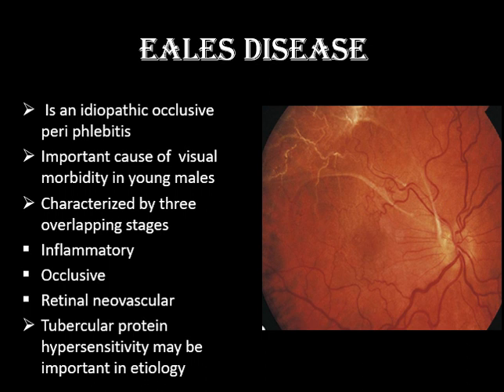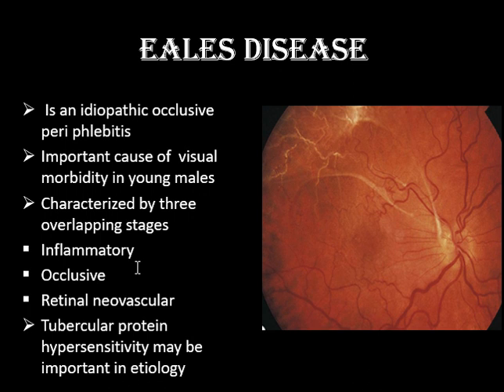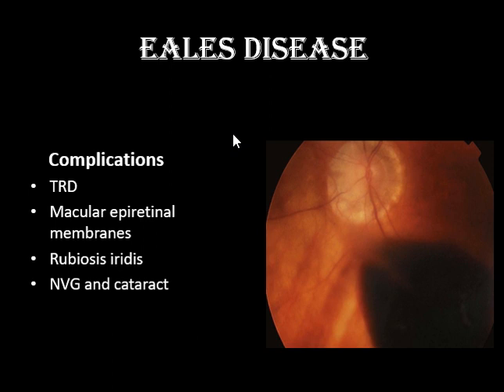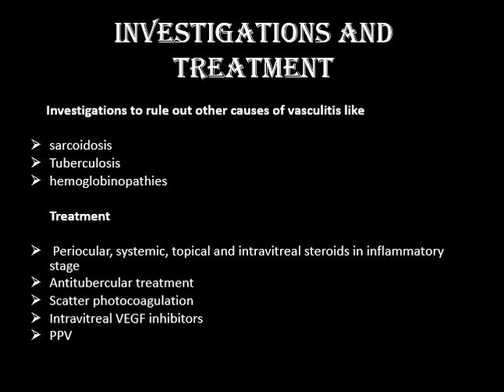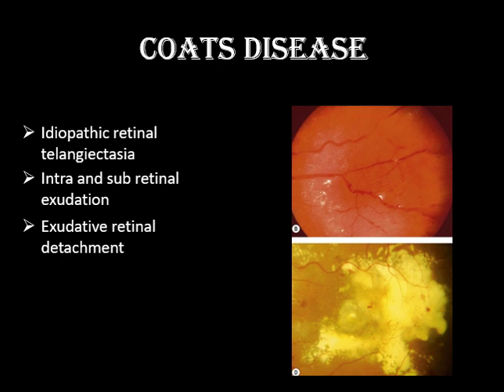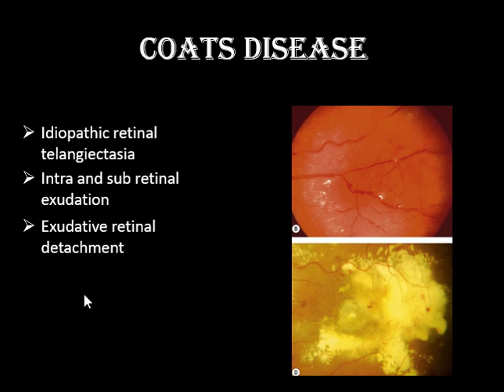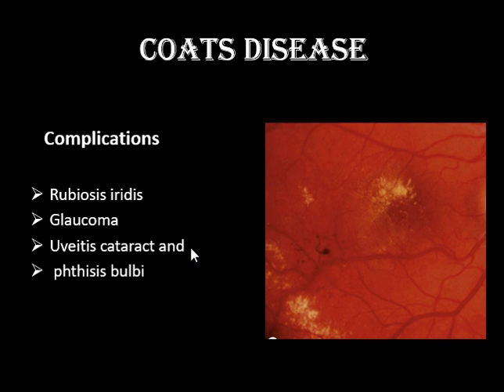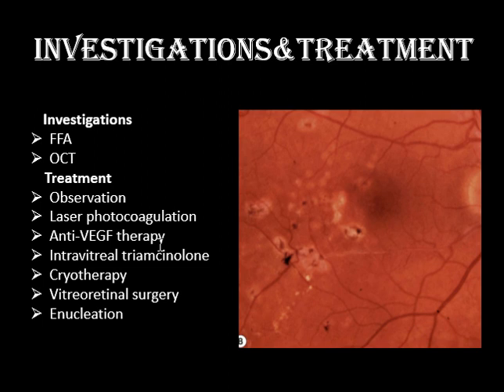Eales disease and coats disease By Dr Shoiab Akram